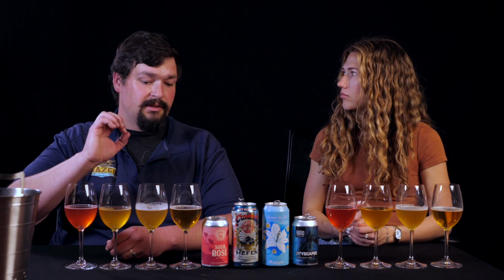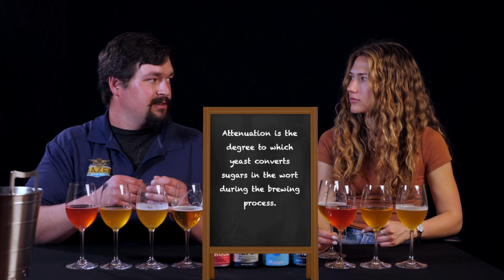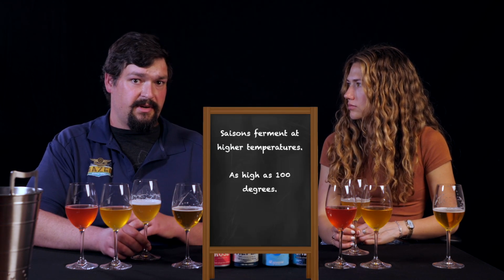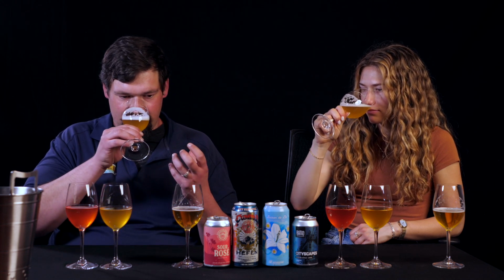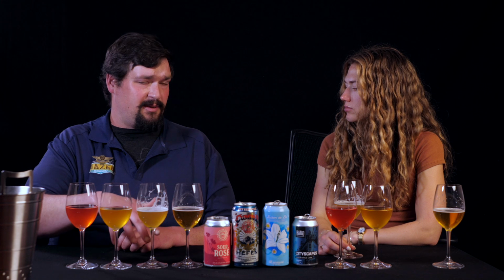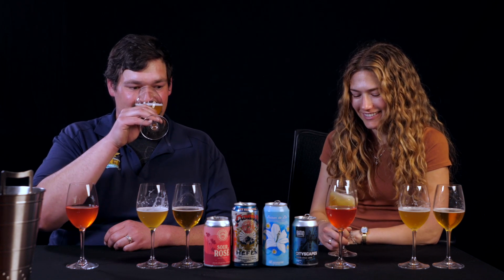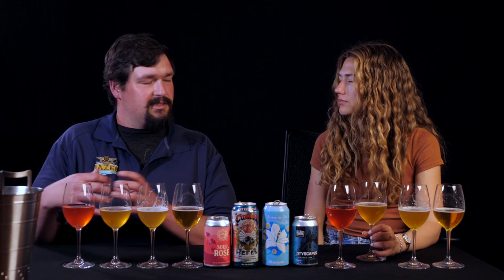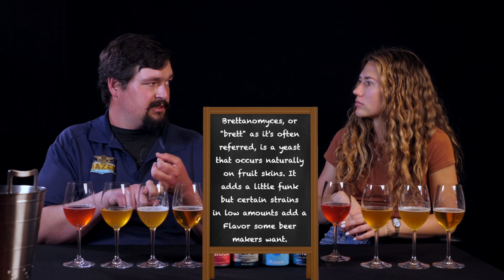Different Types of Yeast in Beer | Flight School Ep. 10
You're probably familiar with the term lager.  Did you know that's a type of yeast.  And there's actually a type of yeast called Brett that some brewers use to intentionally make beers a little funky.

This episode is all about yeast: what it does, how it affects the beer's flavor, and more! Fly along with Josh and Lily as they taste through a selection of Crooked Stave Artisans beers that each have a wildly different yeast component.  Whether you're completely new to beer, or a big fan, you're sure to learn something about one of the most important components of beer.

A big thanks to Dylan Schwab with Crooked Stave Artisans for providing the beers and additional insights.

Beers featured in this episode:
➡️ Ratio Cityscapes Mexican Lager
➡️ Perrenial Saison de Lis
➡️ La Cumbre 'A Slice of Hefen'
➡️ Crooked Stave Sour Rosé